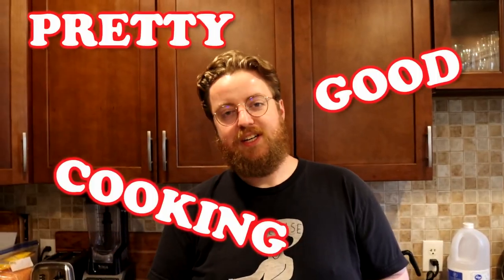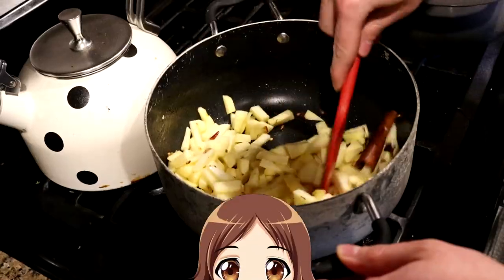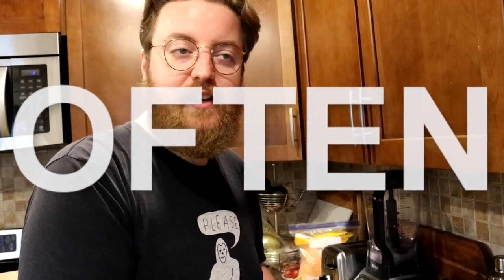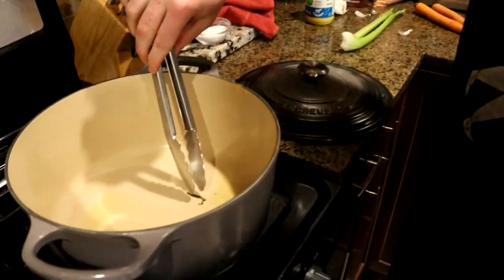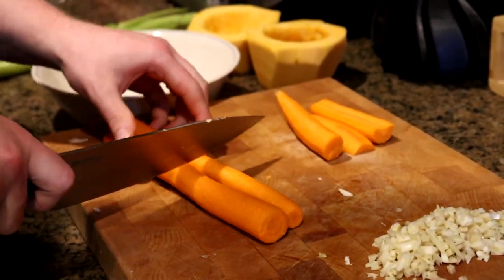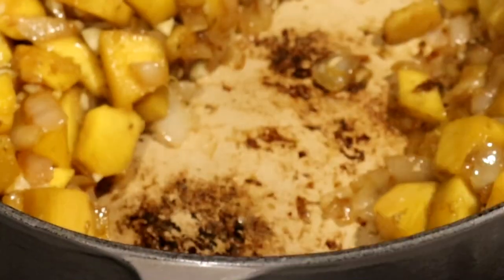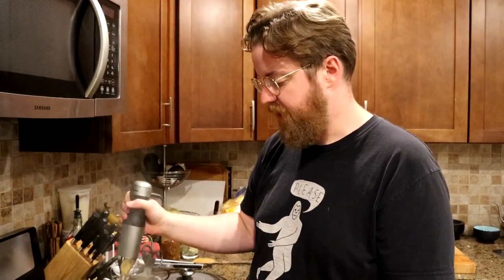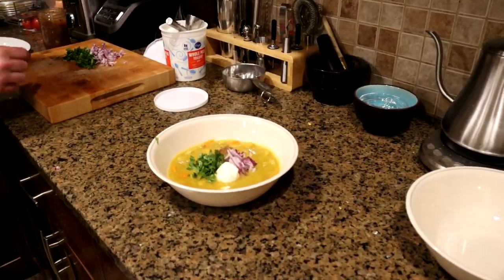How to Make a Turkey Lentil Squash Chili with an Apple Chutney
A meal worth the effort.

INGREDIENTS:
Chutney:
Ghee
3 Apples
Cinnamon Stick
2 Star Anise Pods
4 Whole Cloves
1 knob of Ginger
Some Red Pepper Flakes
Half cup of Apple Cider Vinegar
1 tsp of Ground Cumin
1 tsp of Ground Fennel
Some Ground Black Pepper
3 Tbsps of Brown Sugar
3 Tbsps of White Sugar

The Rest:
1 Acorn Squash
1 Sweet Onion
Ghee
Another knob of Ginger
Like 6 cloves of Garlic
3 Carrots
2 ribs of Celery
Yet more Ghee
Bouillon Paste (vegetable or mushroom)
1 tube bag of Ground Turkey (~1 lb)
White Wine (or water)
Salt
Pepper
2 qts of Water
Garam Masala
1 cup of Red Lentils
Some Cumin Powder
Some Turmeric
More Salt

Top with Red Onions, Cilantro, and Plain Yogurt

"Discovery Hit", "Motivator", "Nowhere Land", "Quirky Dog", "Shores of Avalon"